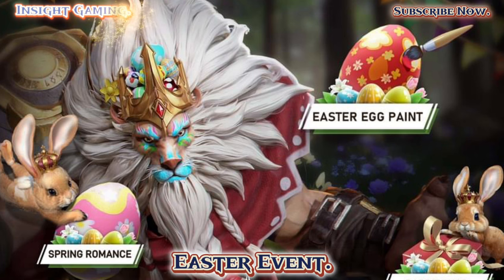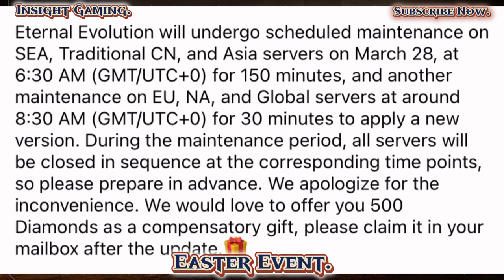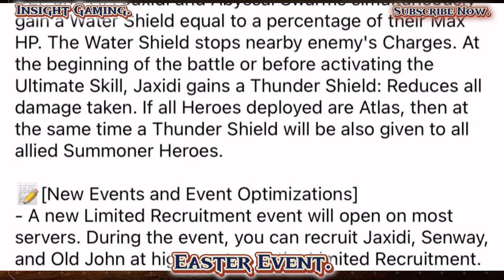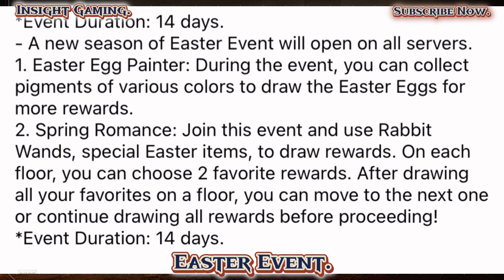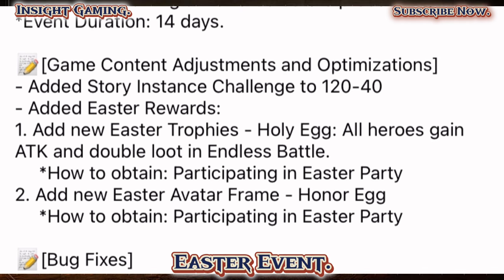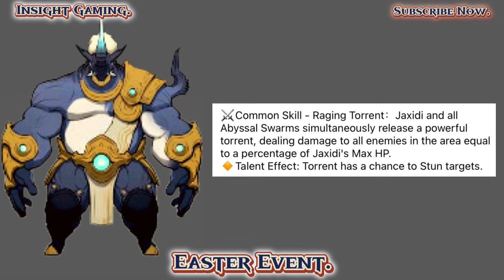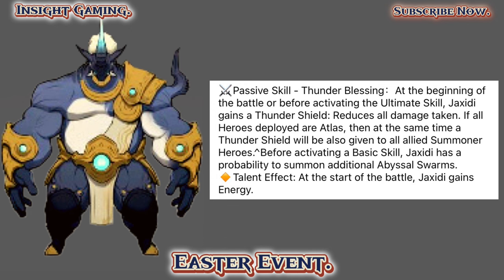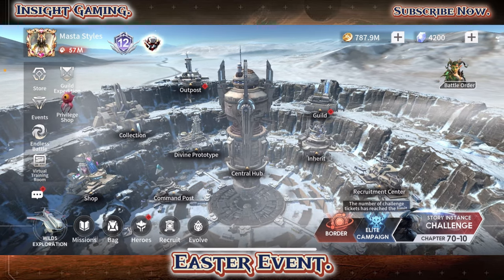Easter Event Breakdown - Eternal Evolution + Jaxidi’s Skills.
Masta Styles Here Bringing You Another Eternal Evolution Video.

The annual grand Easter event is about to begin! Get ready for a wealth of Easter Event gameplay!

🐣Spring Romance: Join this event and use Rabbit Wands, special Easter items, to draw rewards. On each floor, you can choose 2 favorite rewards. After drawing all your favorites on a floor, you can move to the next one or continue drawing all rewards before proceeding!

🐣Easter Eggs Painter: During the event, you can collect pigments of various colors to draw the Easter Eggs for more rewards.

🐣Rabbit Shop: You can also complete the event missions to earn event coins to exchange special event rewards during the event.

✨Event Starts on March 28

🙏🏾🙏🏾🙏🏾 Other Videos You Might Be Interested in: Related Content :

New Let’s Play Episode: New Challenge For The Let’s Play Eternal Evolution Series. Best Series For New Players - Episode 6.